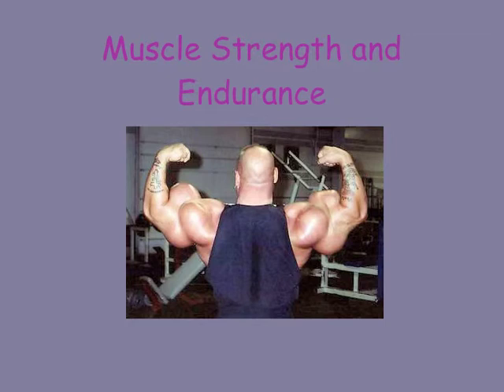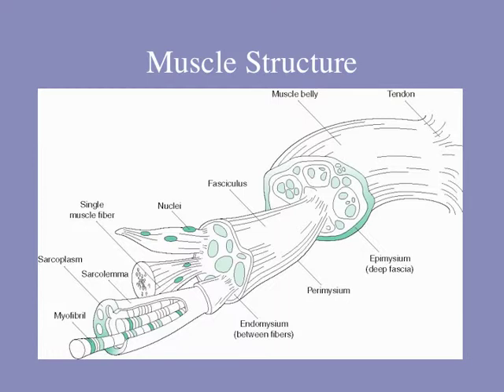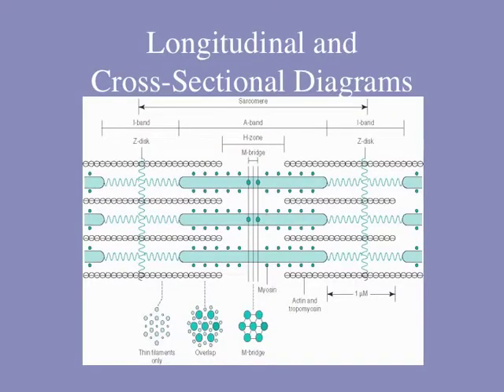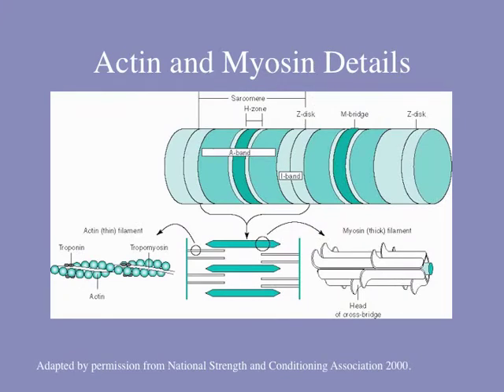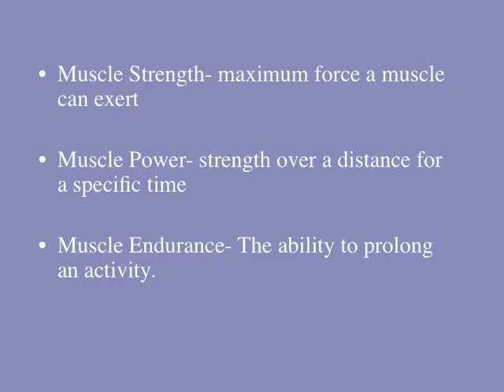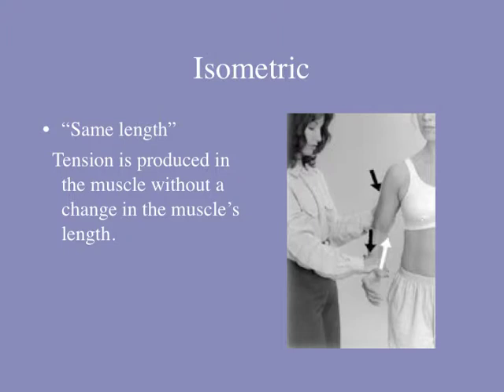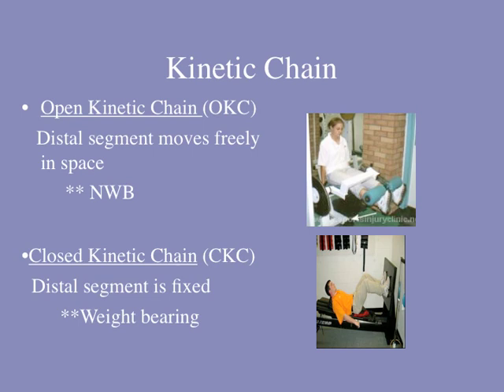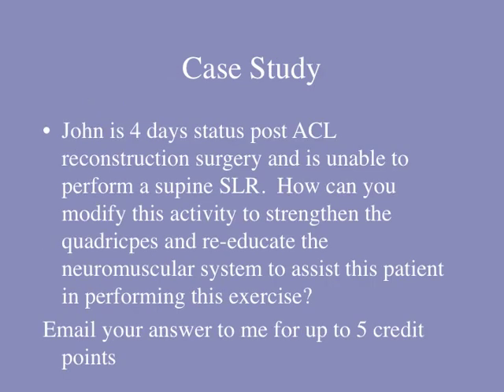6 Strength Principles